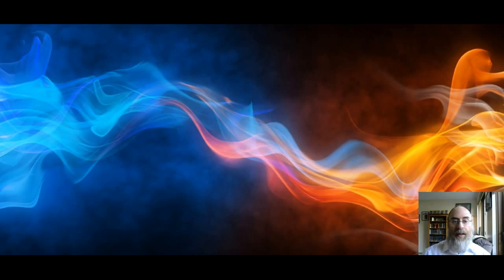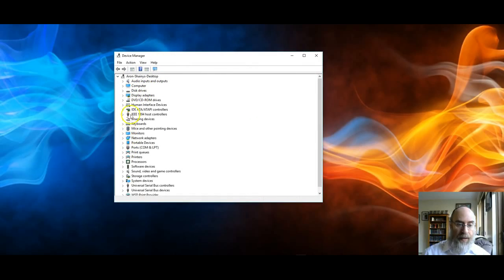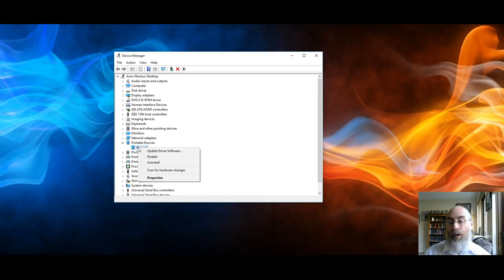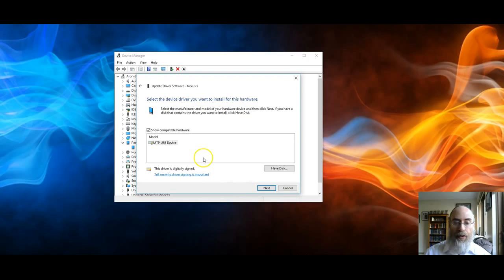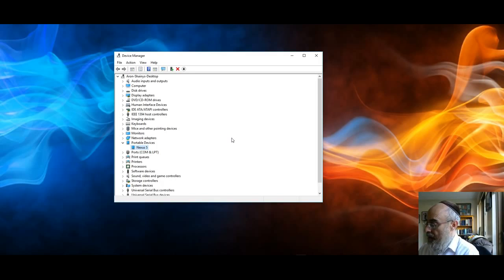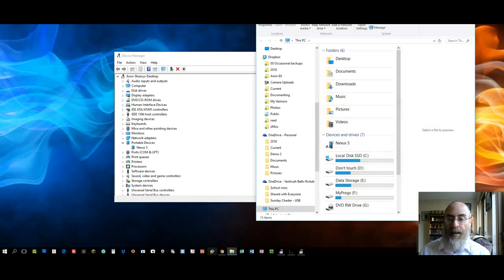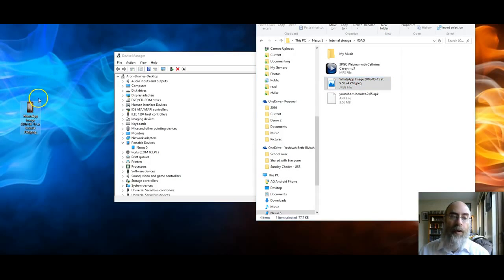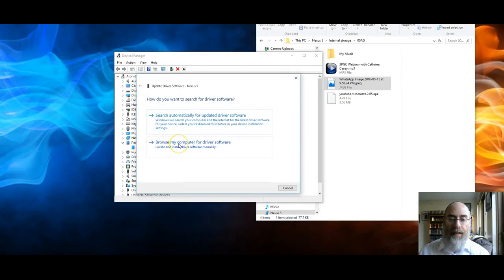Can't connect Nexus phone via USB Connection to PC - FIXED Part 4 after Android 6.0 & Win 10 update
If you've had problems connecting your Nexus 5 or other similar device then you've gotta watch this video.  What a pain!  Everything is running smoothly.  Windows make their changes and Android Marshmellow make theirs and that just put a spanner in the fire.  I can't guarantee you this change will absolutely work on all devices but it certainly worked on my Nexus 5 and might work on your Android device as well.

And here are two more important videos to watch on this topic if you haven't already